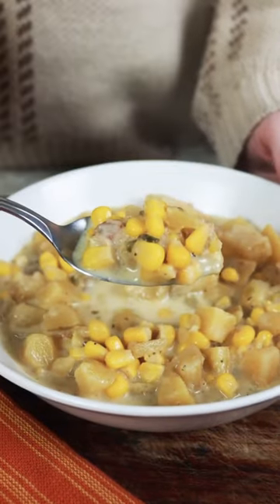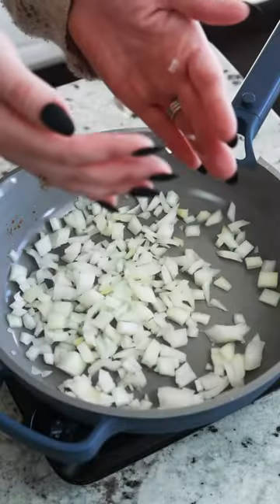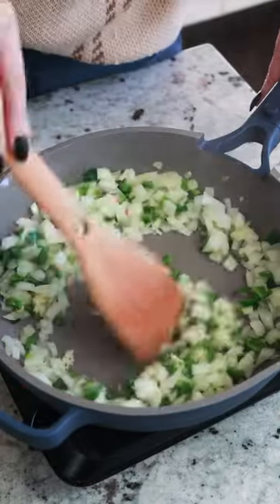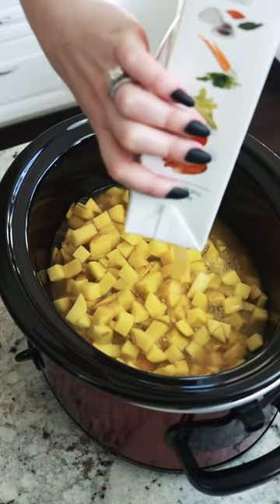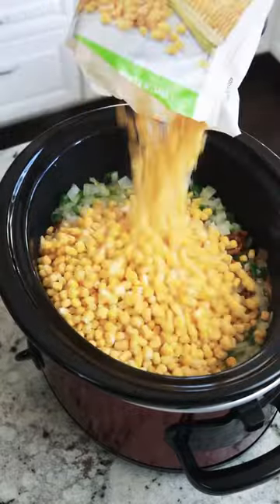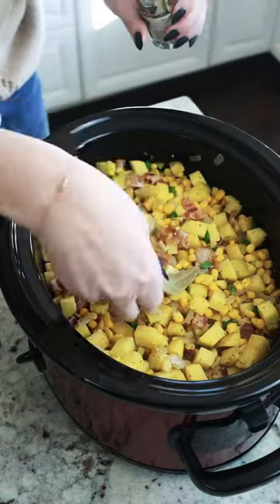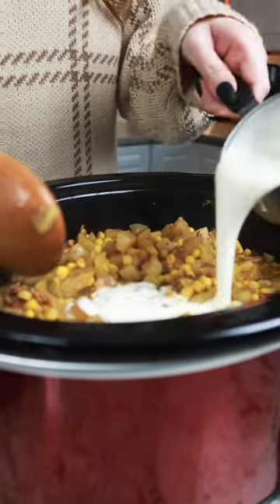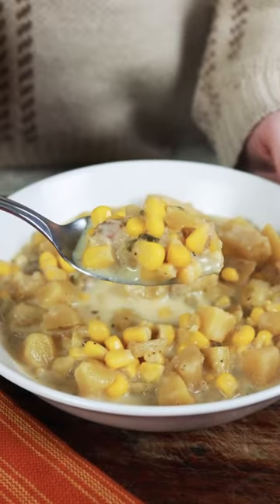Crockpot Corn Chowder